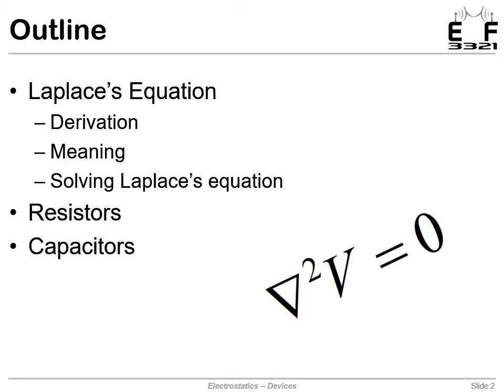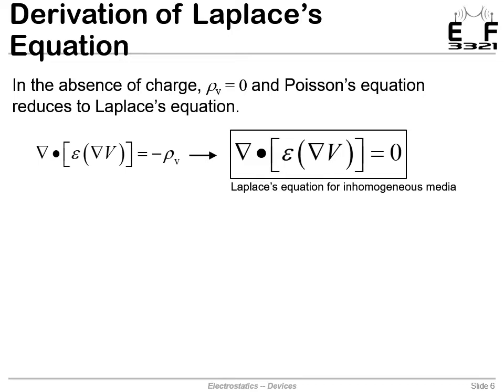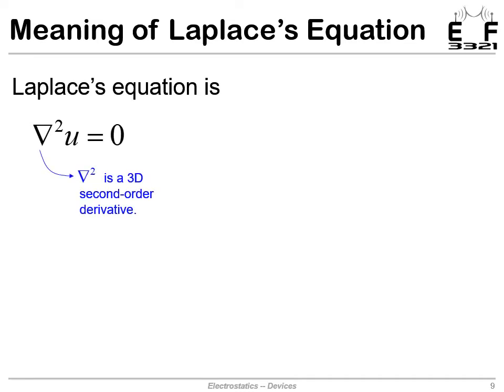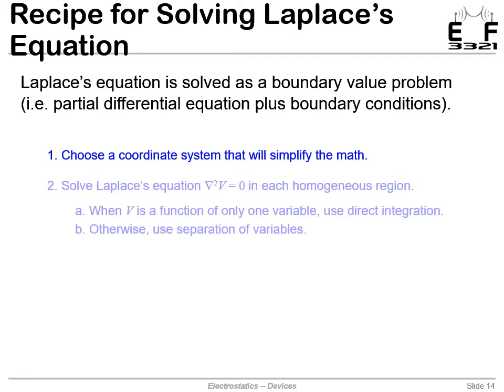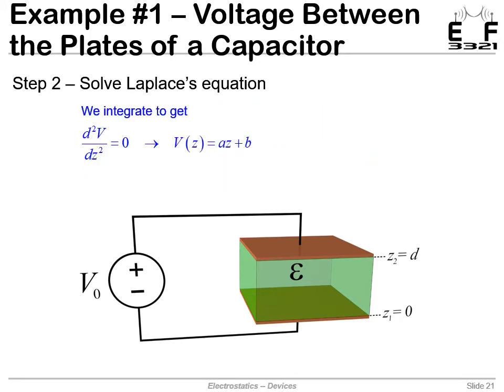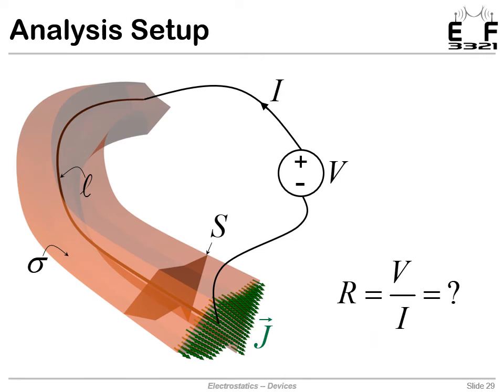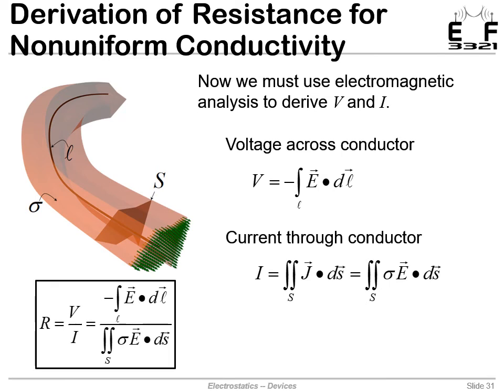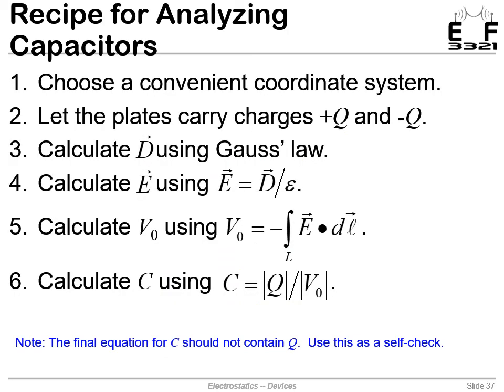Lecture 4f -- Electrostatic Devices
This video covers the derivation of Laplace's equation and discusses how to solve it.  Recipes are given for analyzing resistors and capacitors.  See the following videos for examples.